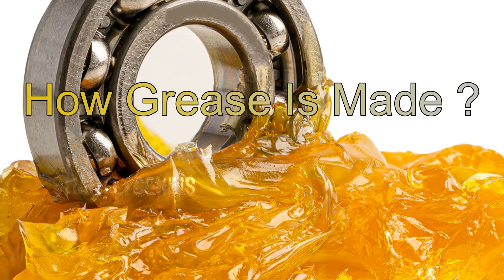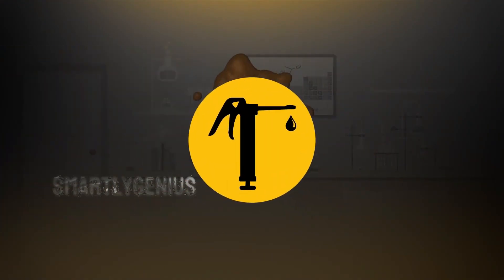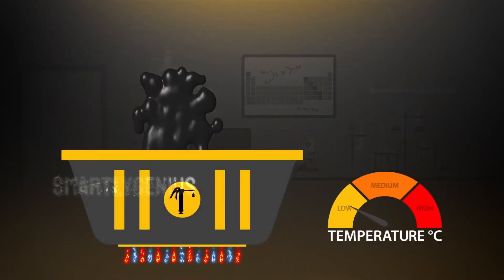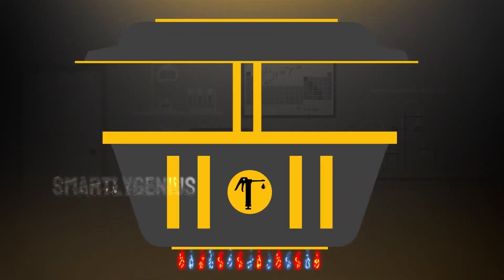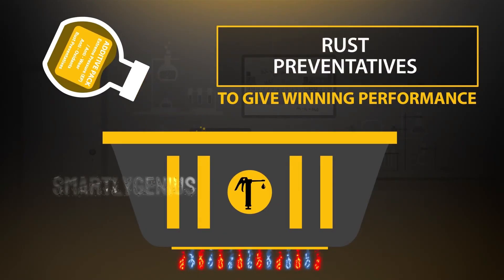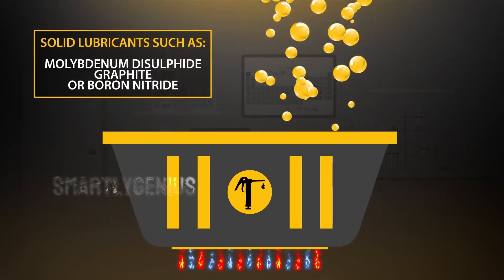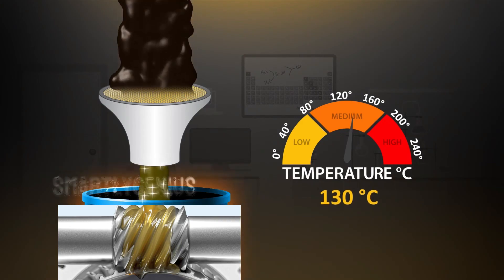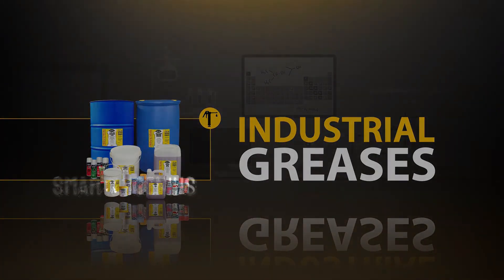How It's Made ? Grease | How Grease Lubricant is Manufactured ? - Grease Choice Lubricant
Ever wondered how grease is made? Grease is the go-to lubricant when an oil feeding system isn't suitable or practical. In this video, we'll take you through the fascinating process of making grease, likened to creating slippery, slimy mud, but with a high-tech twist!

🔍 Key Points Covered:

Initial Mixing: Heating oil in large vats and adding a metallic soap thickener at a specific temperature.

Blending: Mixing and shearing the thickener into the oil.

Additive Pack: Enhancing performance with extreme pressure (EP) additives, anti-wear additives, antioxidants, and rust preventatives.

Solid Lubricants: Adding for superior lubricity and anti-wear properties.

Final Filtering: Passing the grease through a gauze filter at 130°C to remove unwanted particles.

Cooling and Packing: Pumping the grease into drums to cool before packing and shipping.

Join us as we dive into the detailed and intricate process of how grease is made to ensure optimal performance in various applications.